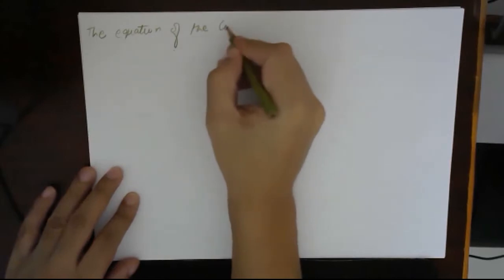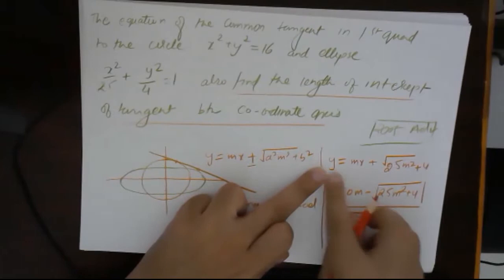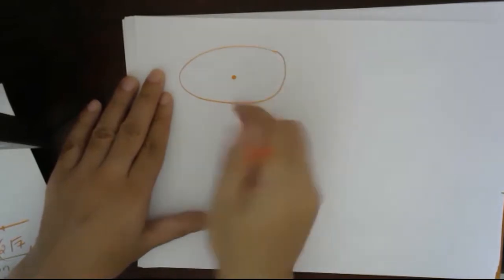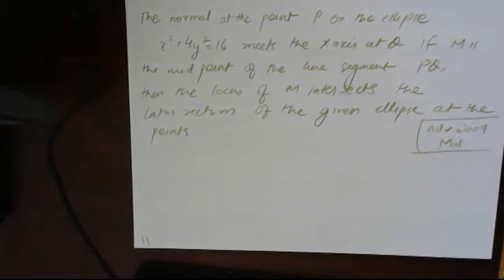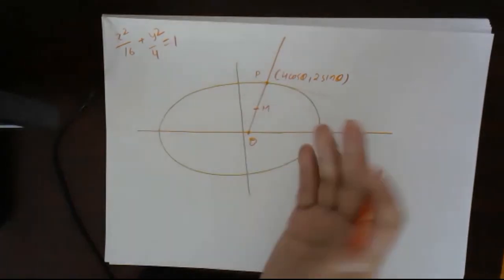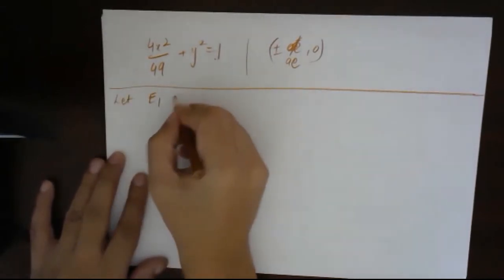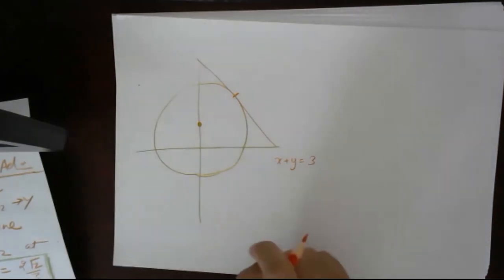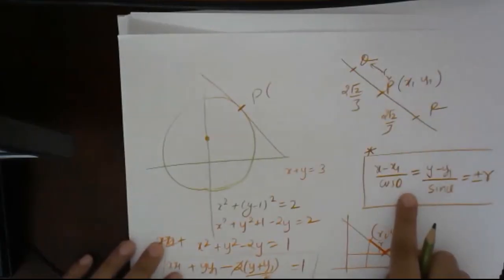May 21 - 12th Jee - Maths | Amit | SZ3